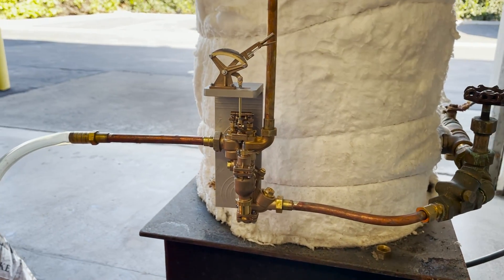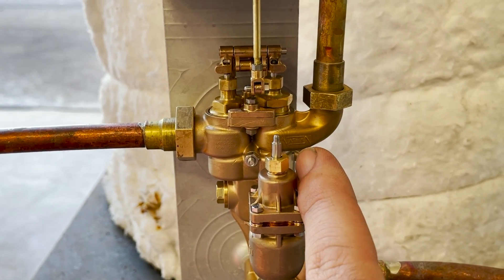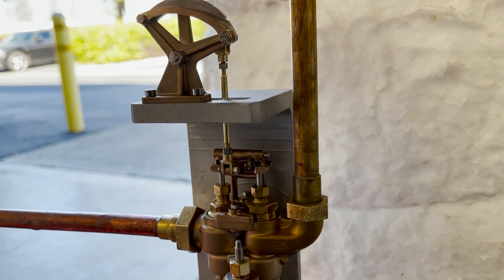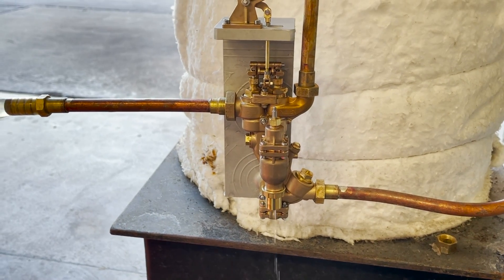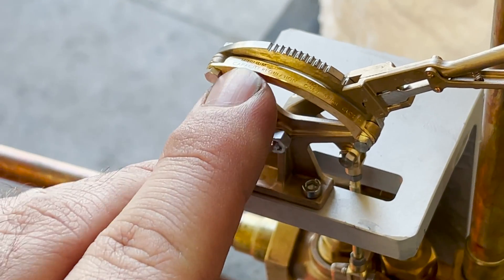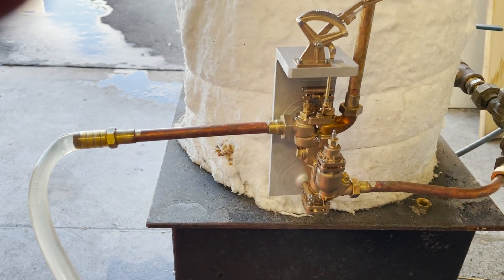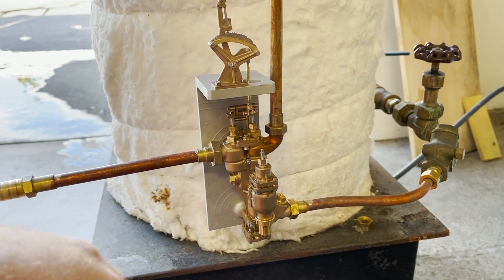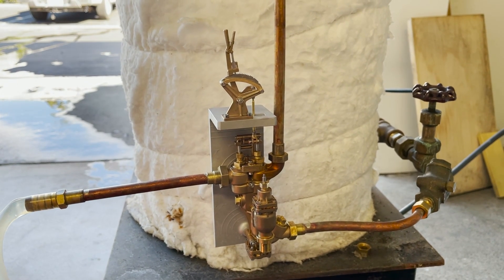1.5" Scale Nathan Injector Operates Like the Real Thing!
A detailed overview of Eccentric Engineer's Nathan 4000C Injector in 1.5" Scale.

TIMESTAMPS

00:00 - Introduction
00:35 - Non-Lifting Injector
01:34 - The Quadrant
03:26 - Injector in Action
04:50 - Throttling the 4000C
05:46 - Priming
07:17 - Lower Pressures
09:32 - Signing off